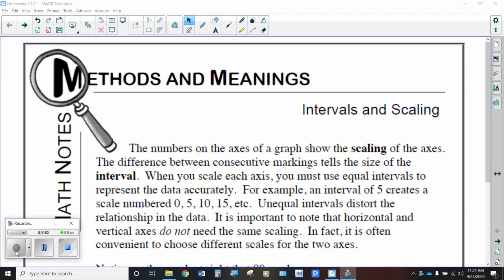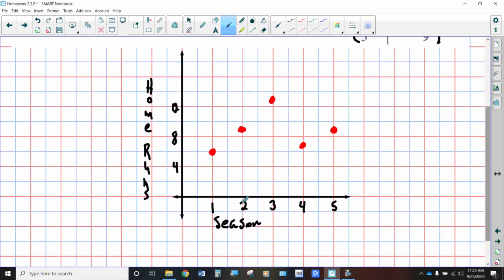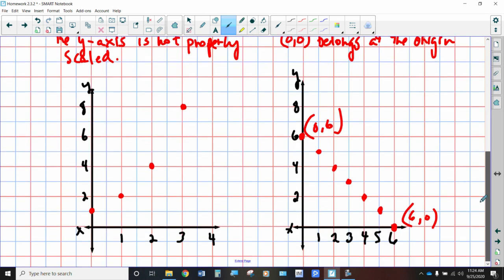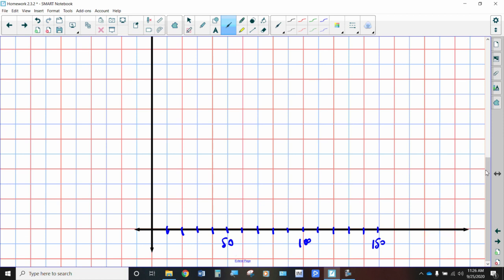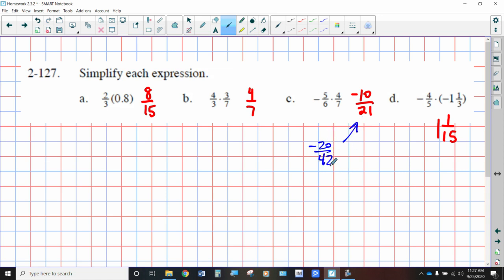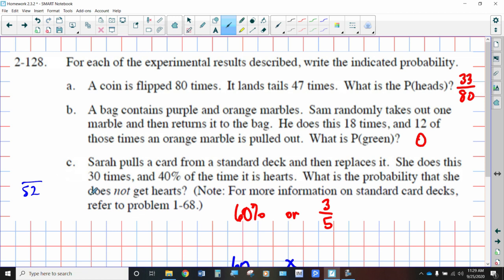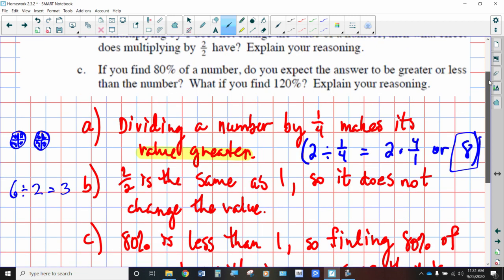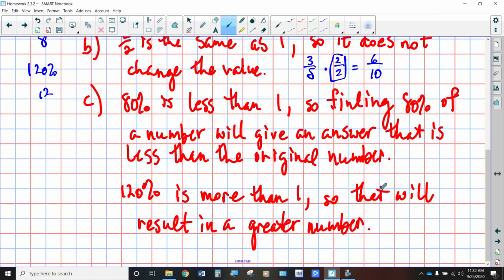7th Grade Homework Ch2 3.2